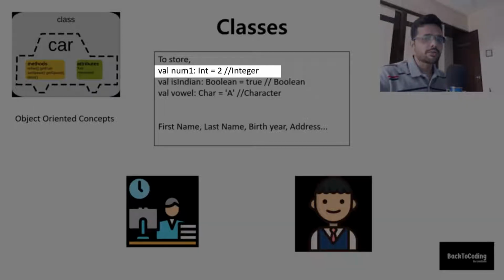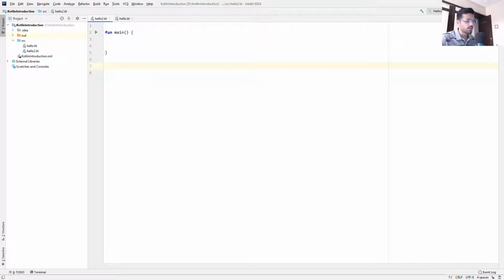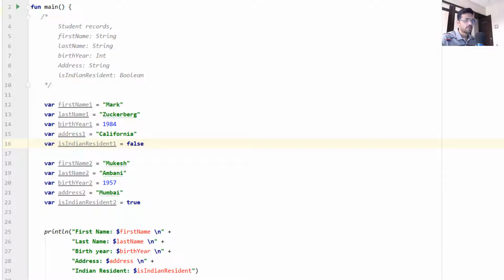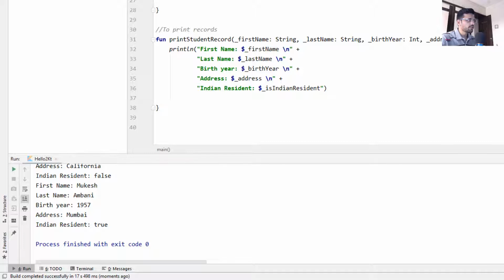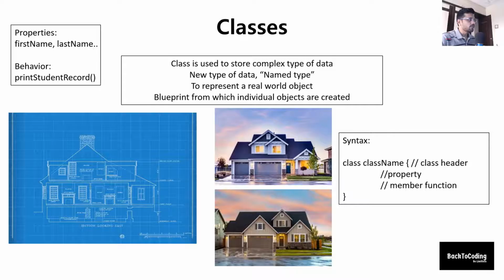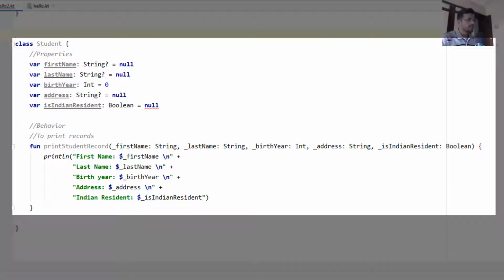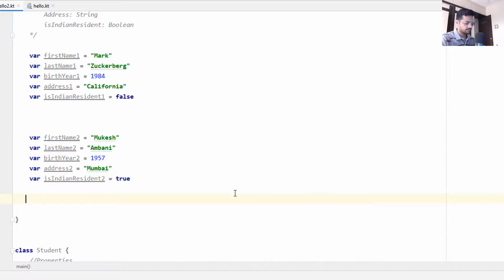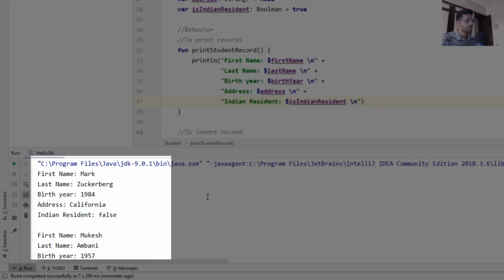16. Classes in Kotlin | Kotlin Complete Course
A video on Classes on Kotlin.